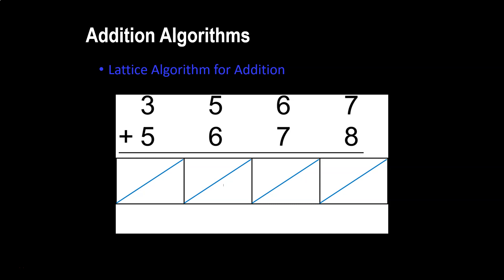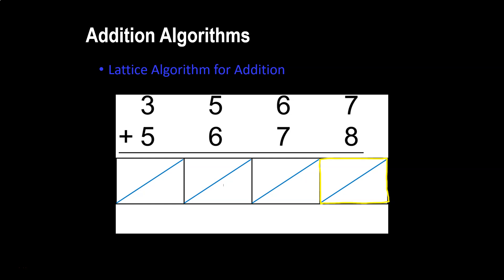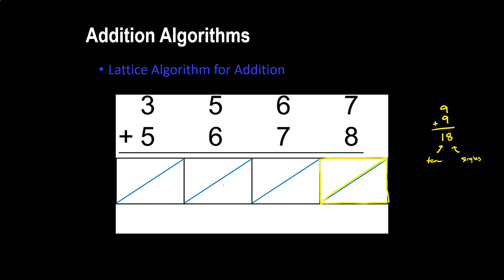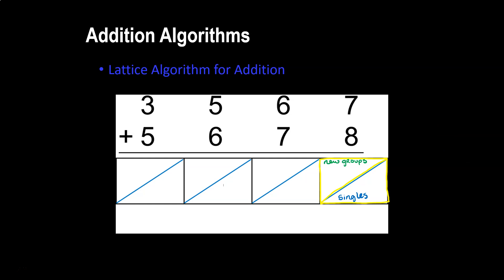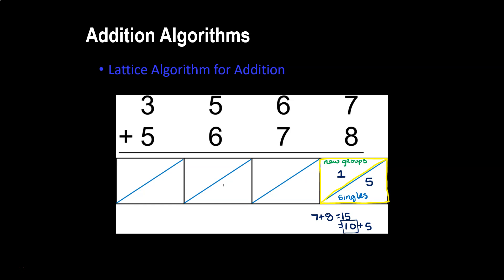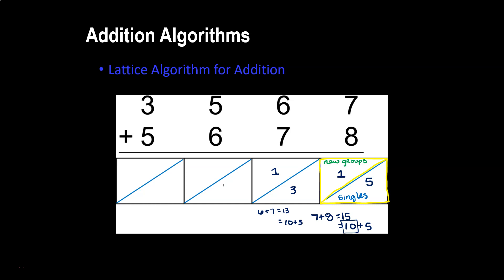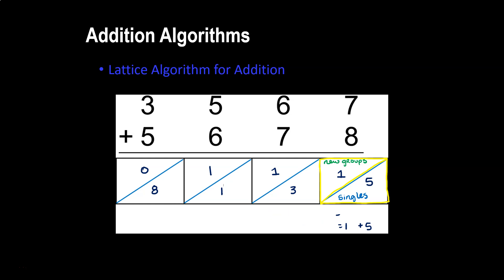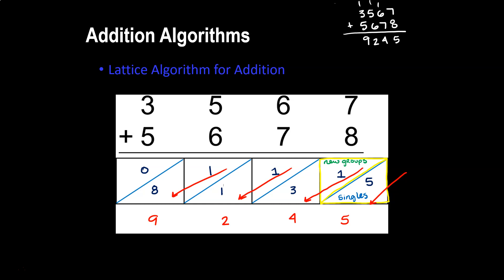3-4 Lattice Algorithm for Addition